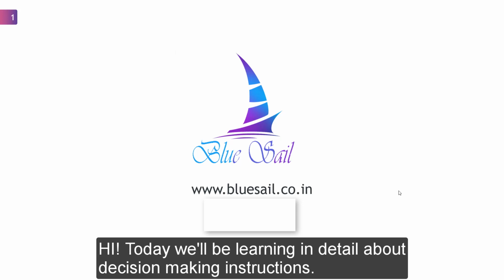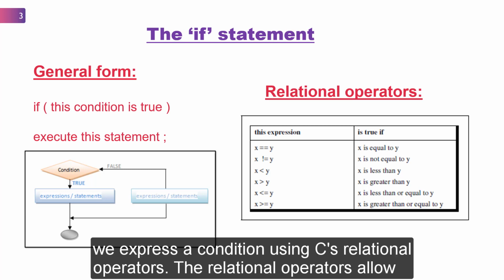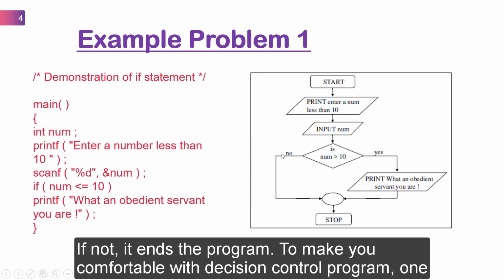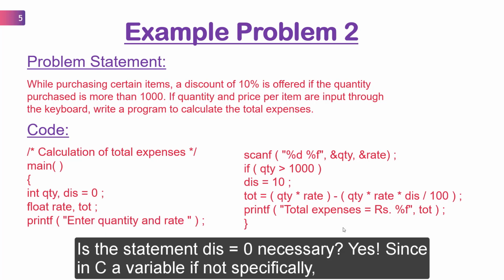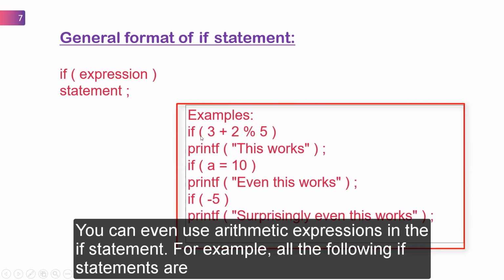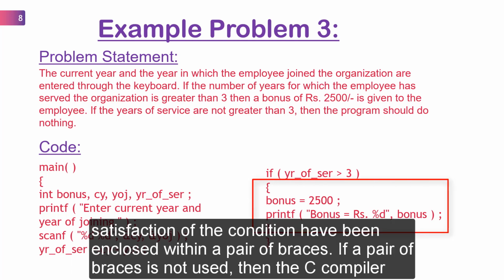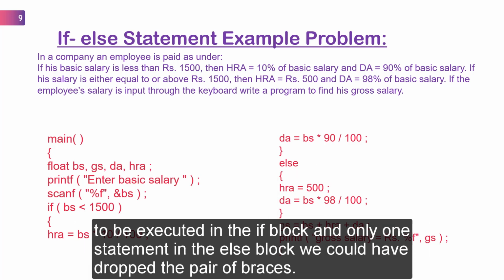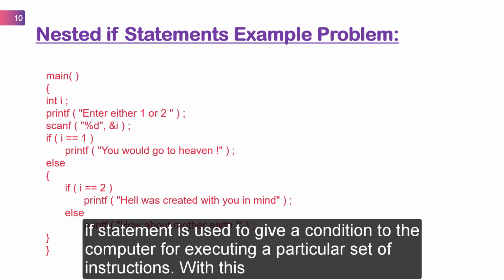4. Decision Making